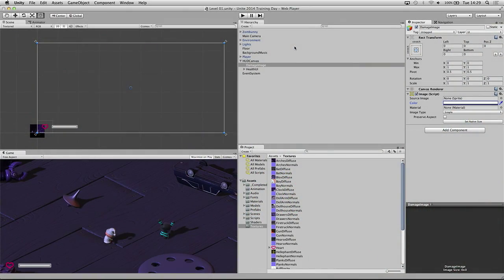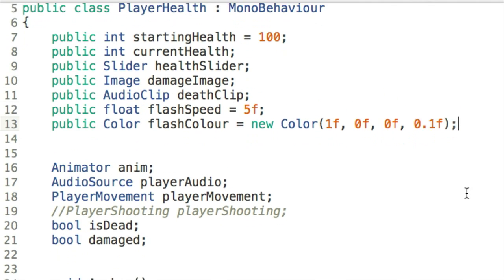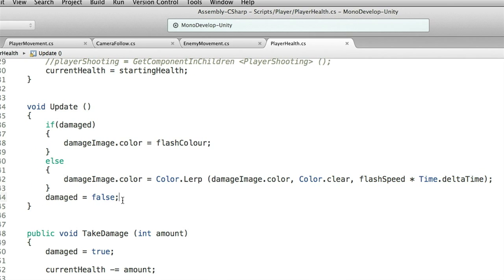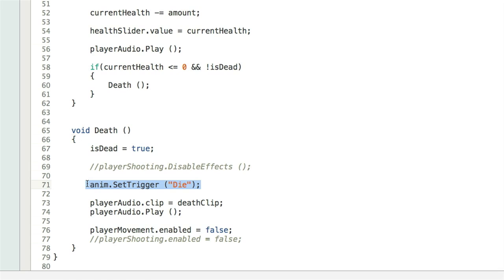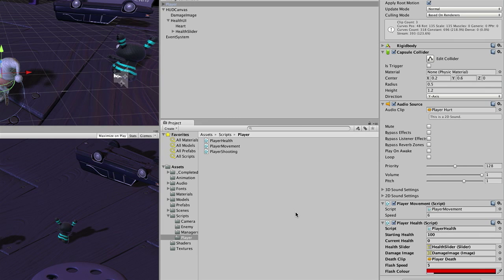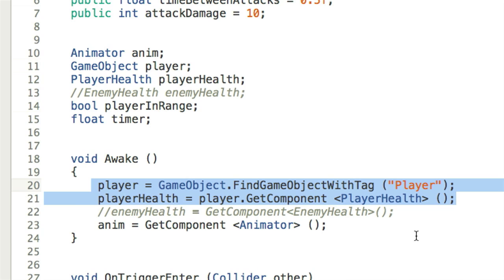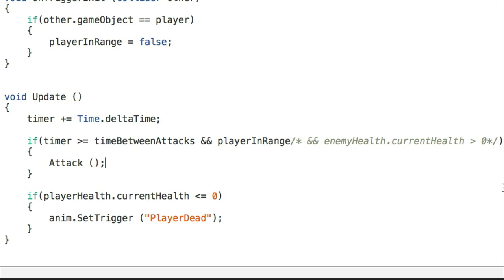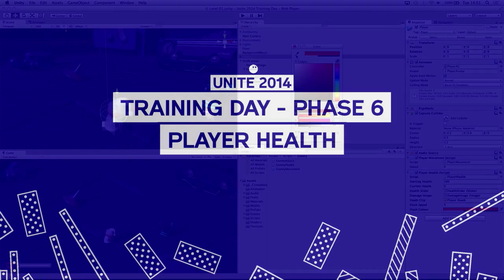Nightmares Shooter tutorial - 6 of 10 - Player Health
This is part 6 of 10, in which you will program the player's health, which is used in reference by other elements of the game.